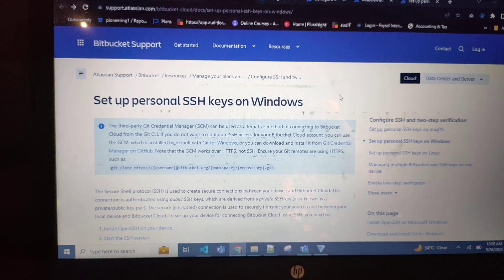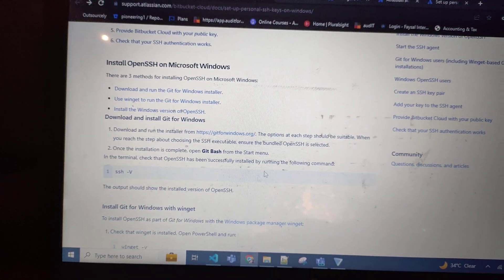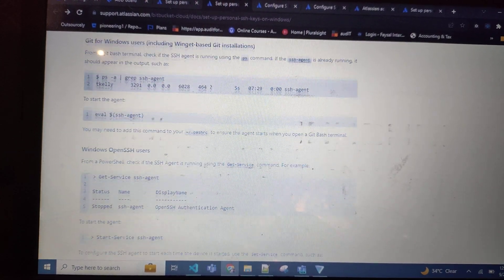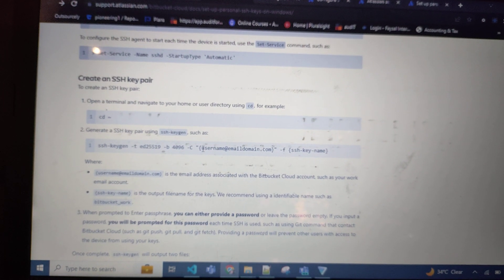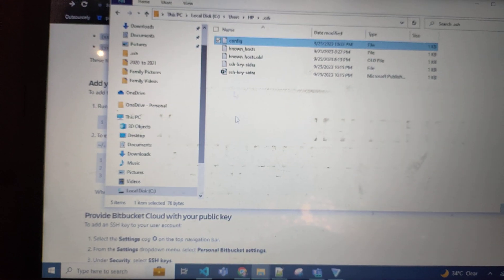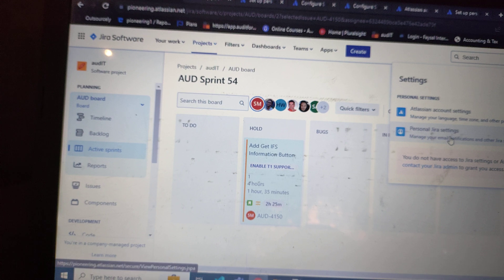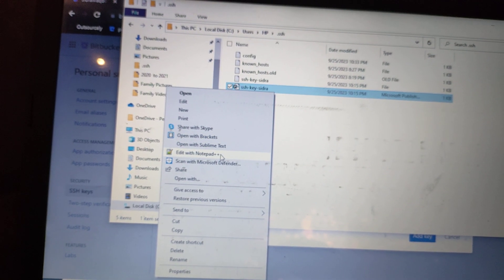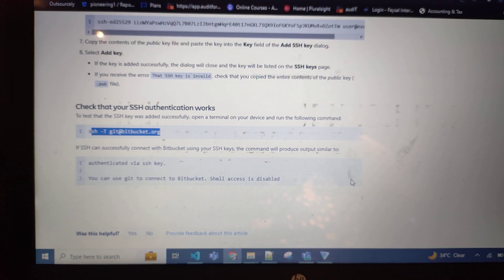ssh key setup for bitbucket - clone repository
In this tutorial, you'll learn how to set up SSH keys for secure authentication with Bitbucket, a popular platform for version control and collaboration. SSH keys provide a convenient and secure way to access your Bitbucket repositories without the need for passwords. Follow along to enhance the security and efficiency of your development workflow with this step-by-step guide.